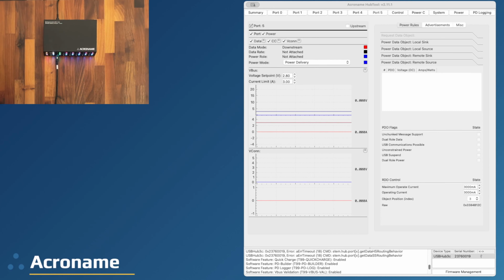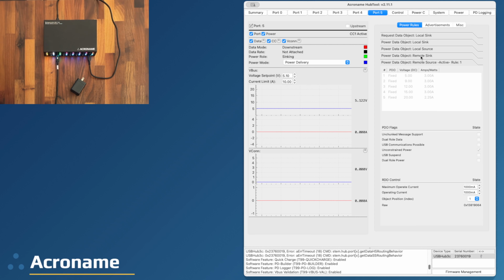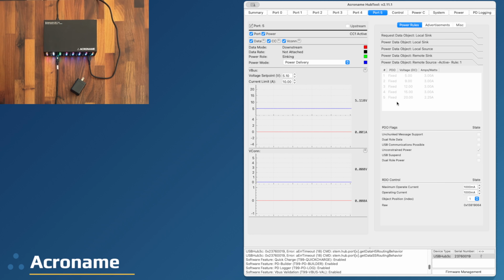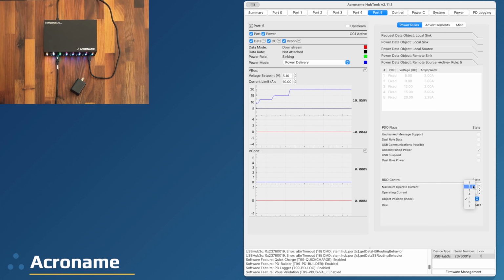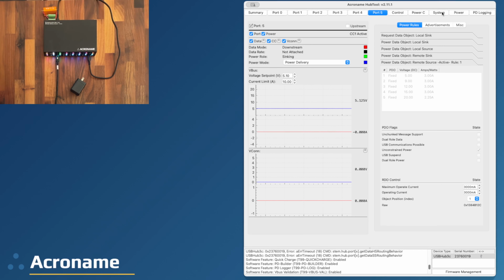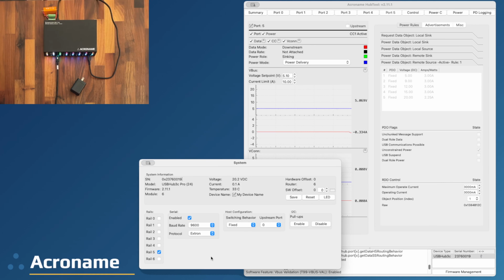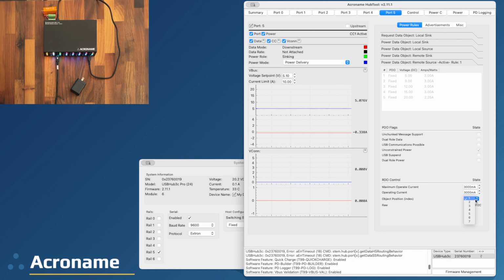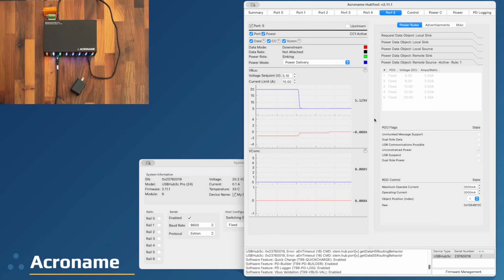USBHub3c HubTool Tour: Remote PDO's and Load Testing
In this Power Data Object (PDO) demonstration we show how we can inspect and load test a connected devices sourcing PDO's.